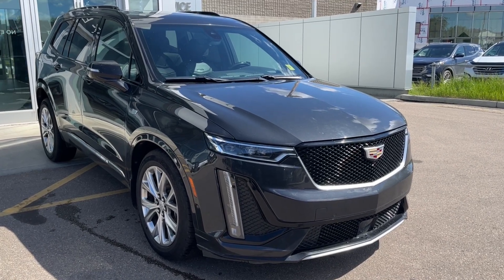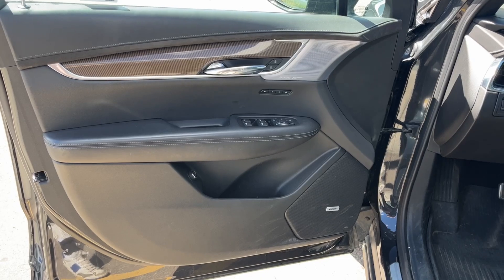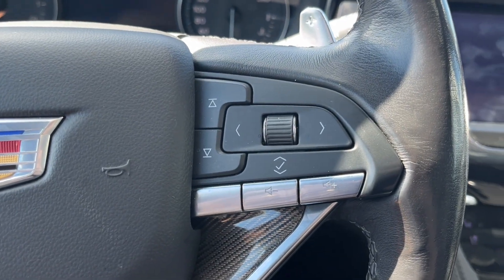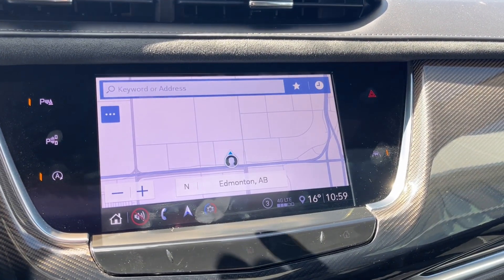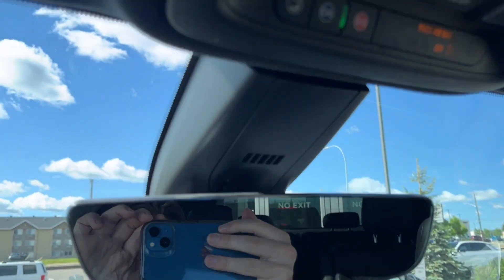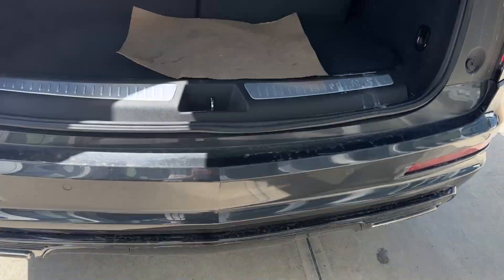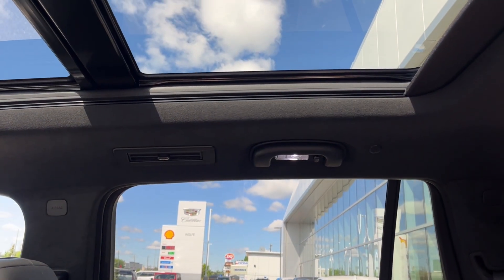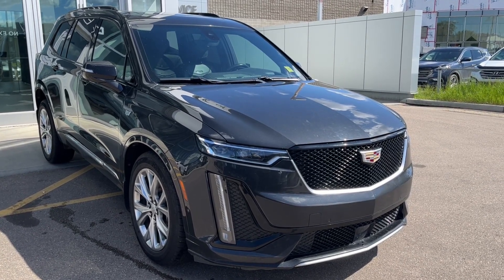2020 Cadillac XT6 Sport Platinum Review - Wolfe Cadillac Edmonton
Pre-Owned Luxury: 2020 Cadillac XT6 Sport Platinum AWD in Manhattan Noir Metallic
Experience luxury that never goes out of style with this pre-owned 2020 Cadillac XT6 Sport Platinum AWD. Dressed in a stunning Manhattan Noir Metallic exterior, this SUV offers the perfect blend of power, sophistication, and innovative technology.

Unleash confident performance with the proven 3.6L V6 engine paired with a smooth-shifting automatic transmission. Conquer any road with confidence thanks to the advanced All-Wheel Drive system. This XT6 Sport also boasts a Smart Towing Package, perfect for weekend adventures.

Safety comes first with this feature-packed Cadillac. Standard Reverse Automatic Braking helps prevent unwanted collisions, while the Premium LED headlamps illuminate your path with exceptional clarity.

Step inside a luxurious oasis designed for comfort and convenience. Relax in the spacious 6-passenger seating upholstered in Jet Black leather. Stay entertained with the Apple CarPlay and Android Auto compatible touchscreen, and personalize your driving experience with the Memory Seating Package. The Technology Package adds a head-up display and rear camera mirror for enhanced awareness, while the hands-free liftgate and power-folding third-row seating offer unmatched convenience.

This pre-owned 2020 Cadillac XT6 Sport Platinum AWD is a rare find.  Own a piece of Cadillac luxury without breaking the bank. Visit Wolfe Cadillac Edmonton for a test drive! AMVIC licensed dealer.

STOCK#: YK746820B